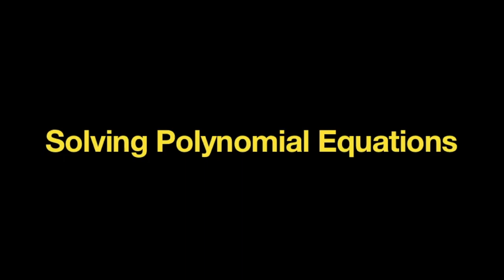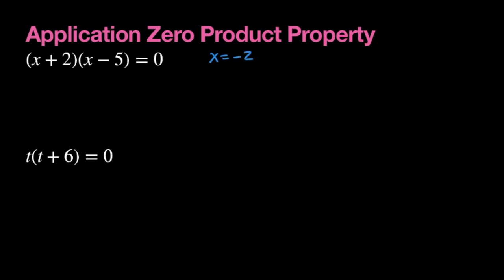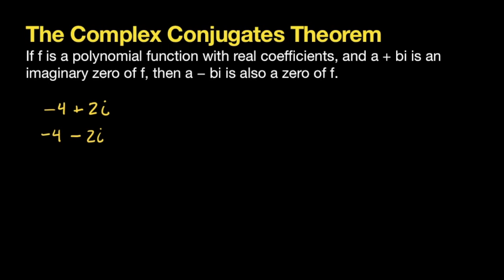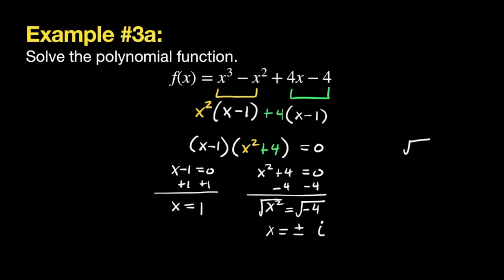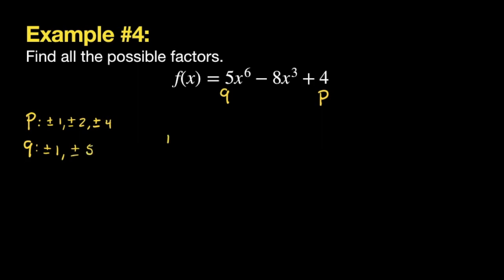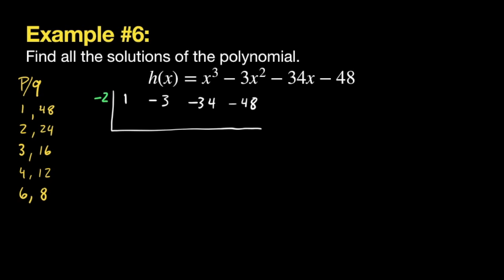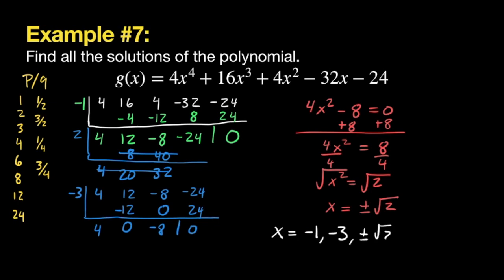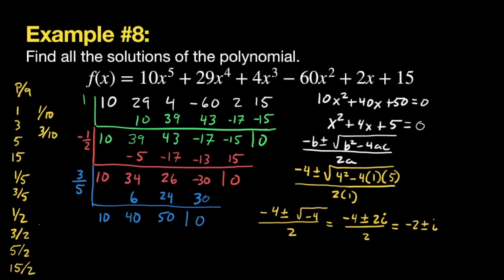Solving Polynomial Equations